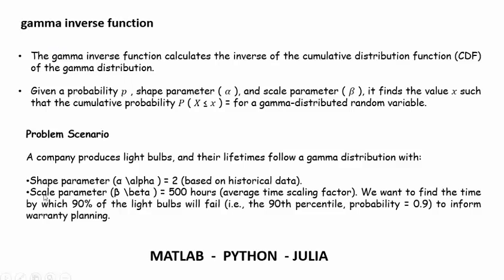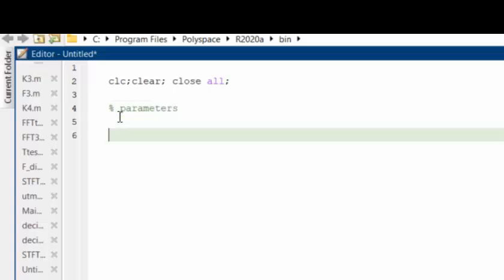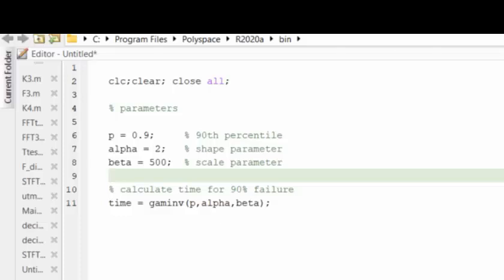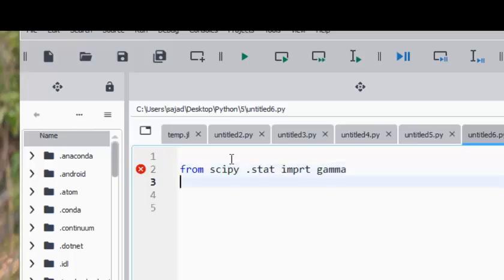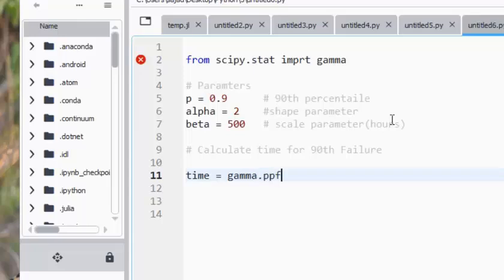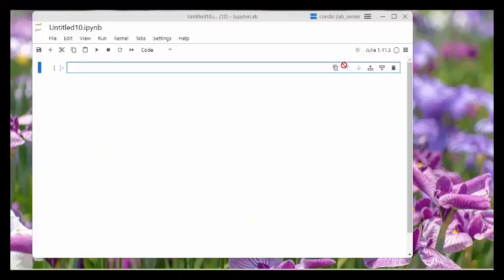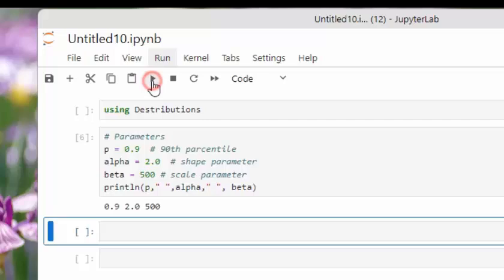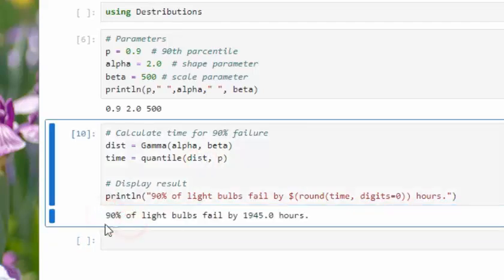Gamma inverse distribution- Matlab, Python, Julia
Calculate Gamma Inverse distribution
gamma distribution